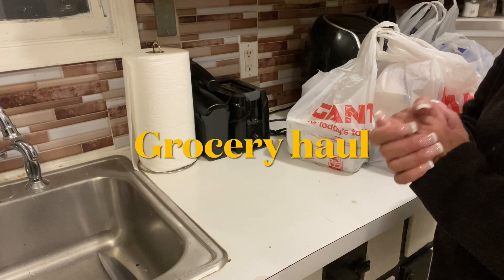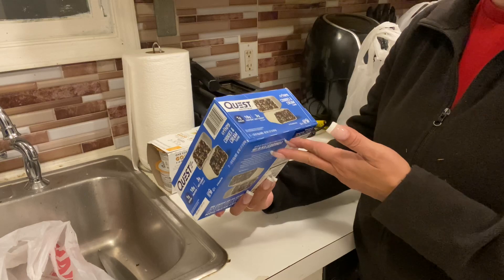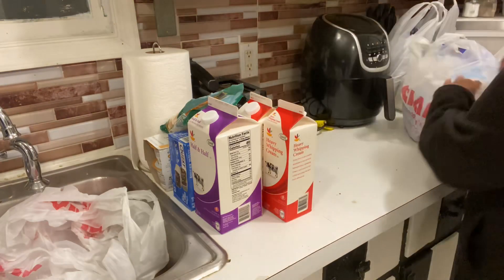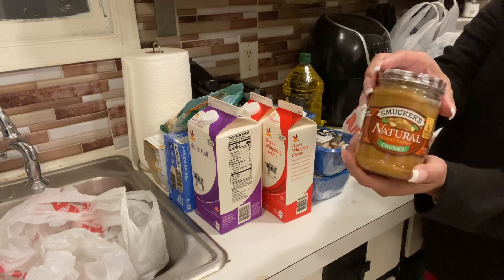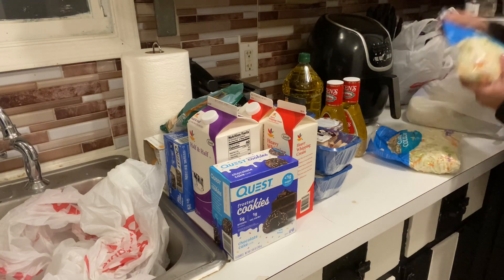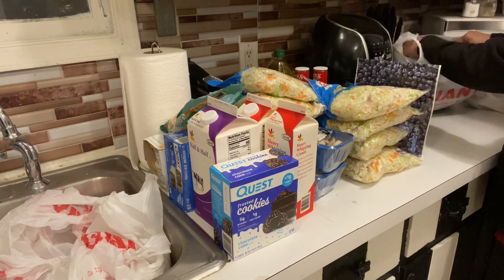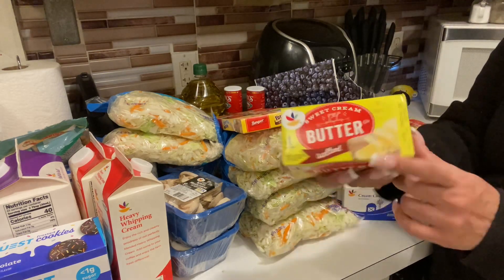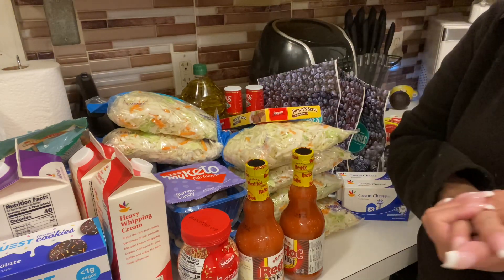GROCERY HAUL ! GIANT FOODS!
Shopping Grocery Haul - Hosted by Jessica Myrose

Creator/Designer of easy and budget friendly DIY Home Decor , Dollar Tree and other inexpensive Come with me Shopping, and Hauls. Doing Home Life and sharing it with you.  If you enjoy these platforms, then this Channel is for you!   I will be uploading my content at a minimum of 4 times a week in the am and pm,  extra on Weekends!

Current student of "Charis Bible College" Love Serving the Lord, Amen!
Joshua 1:3 - I have given you every place on which the sole of your foot treads, just as I promised to Moses, Praise God ! Amen!haul